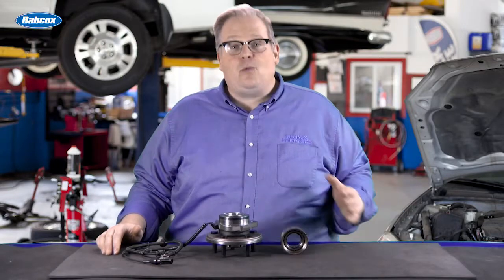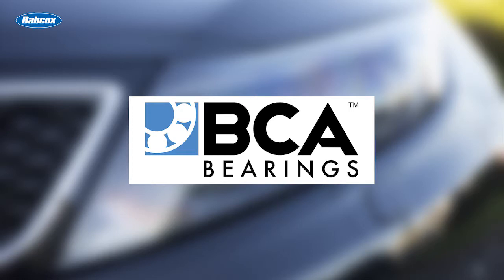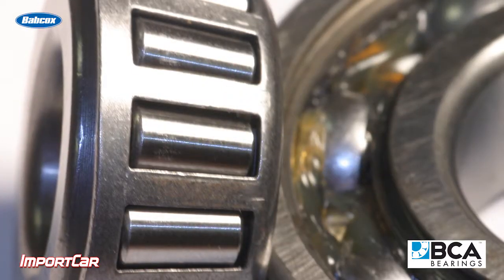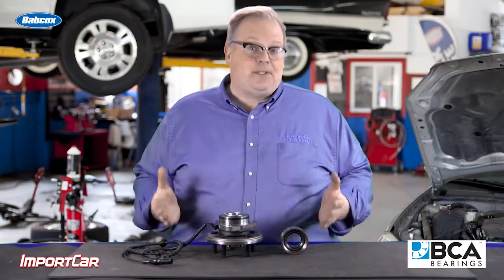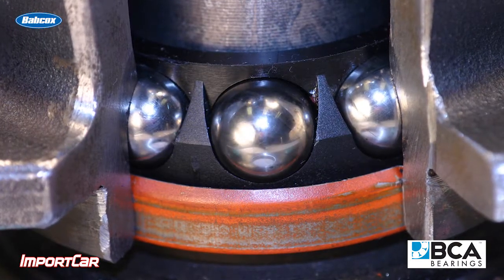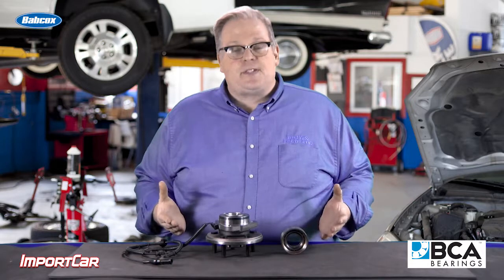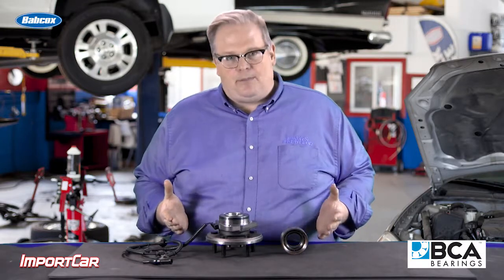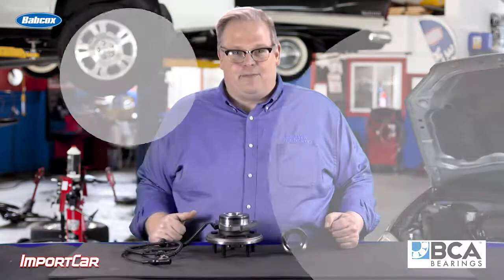What Is The Brinell Scale? | Maintenance Minute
Andrew Markel explains the Brinell scale using an example from a curb strike, and how that damage can cause a wheel bearing to slowly destroy itself over time.